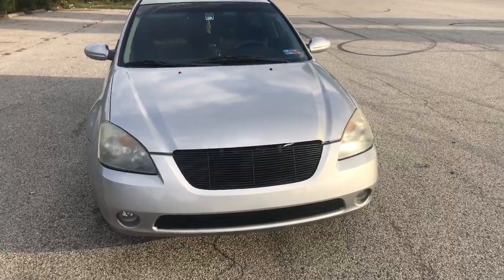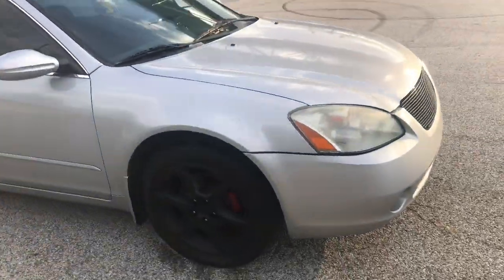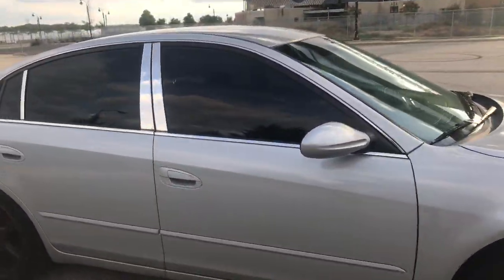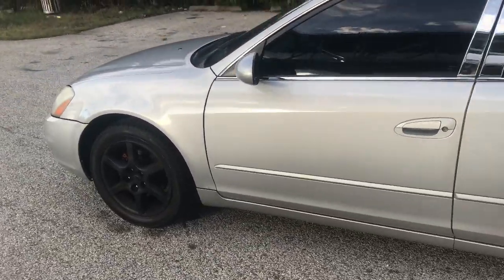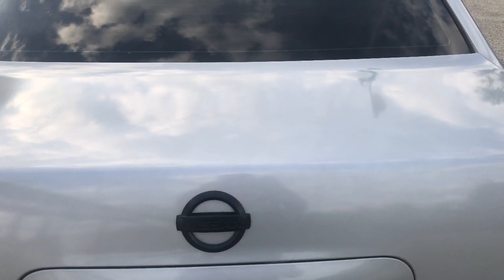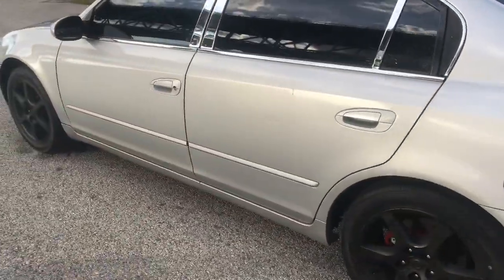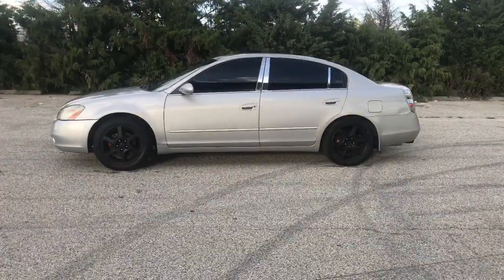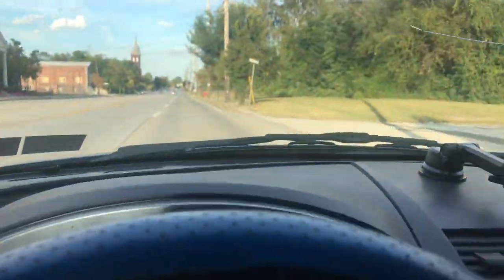Wow I Just Changed The Whole Look Of My Car With Just $15